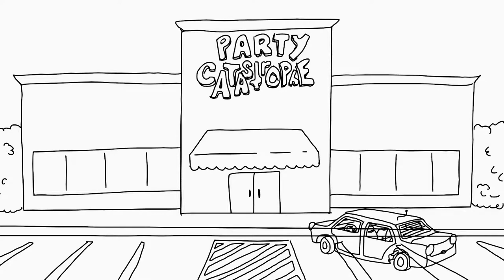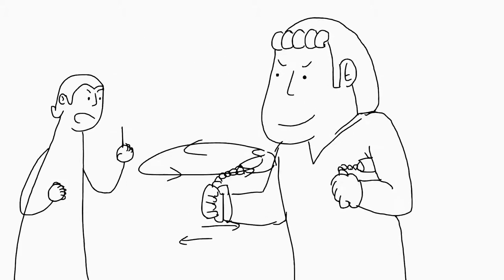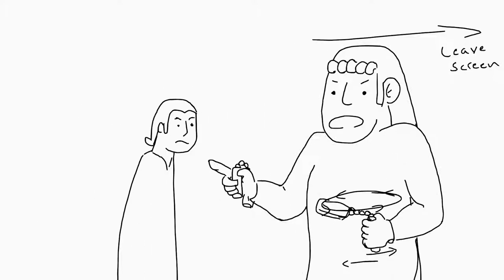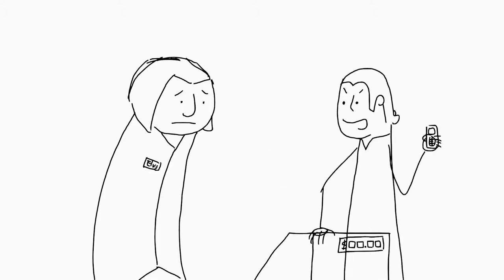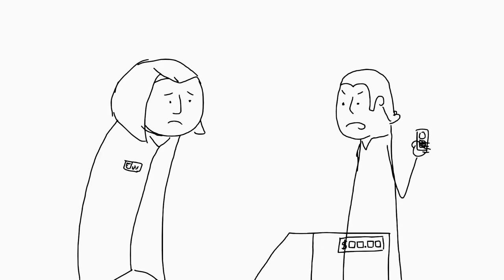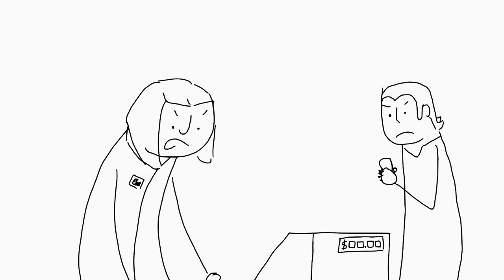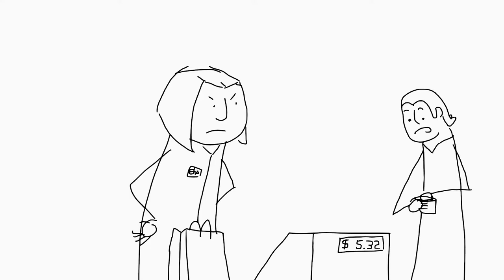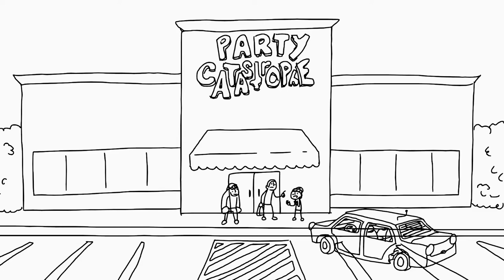Big Bingo Bone Heist: "Party Catastrophe" (Animatic)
Having rushed through this in one week, has given me a newfound respect for animators.

Source: We Will Not Play DnD "Big Bingo Bone Heist"